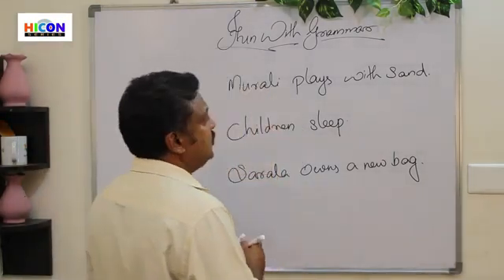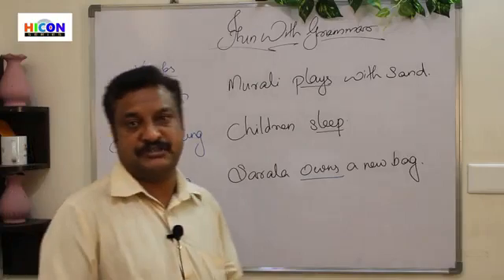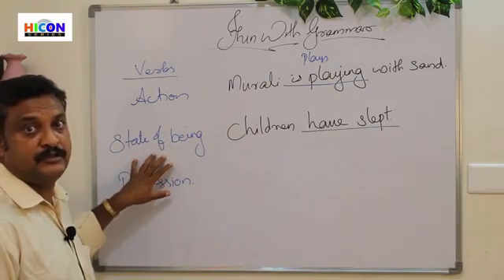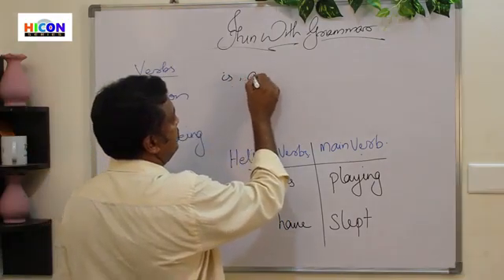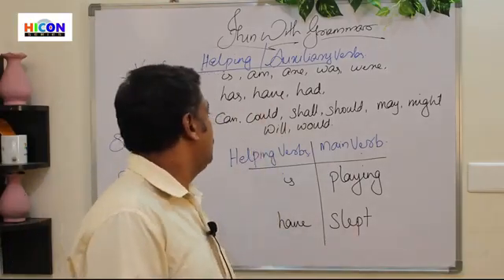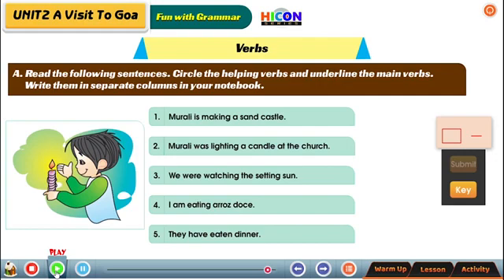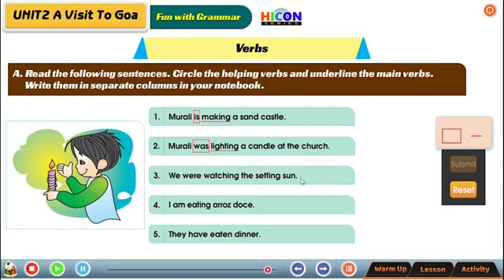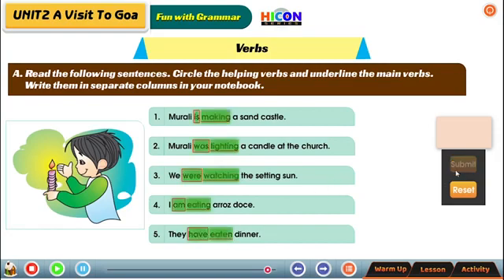Class 4 English Lesson 2 Part 3